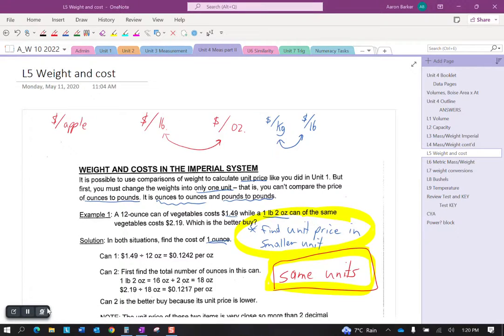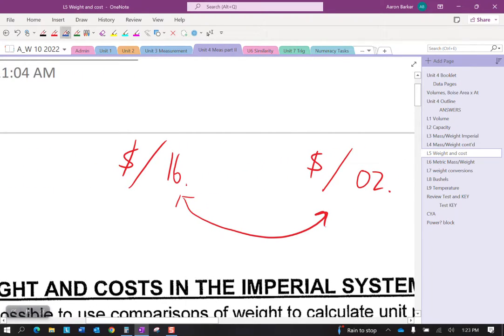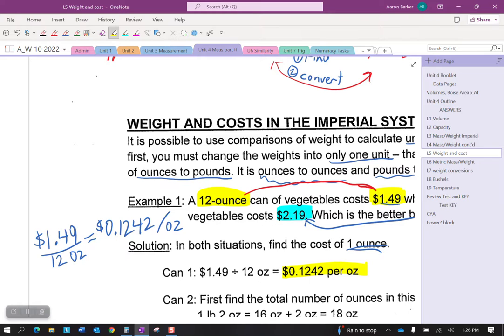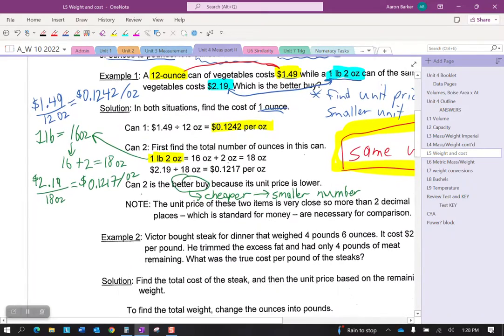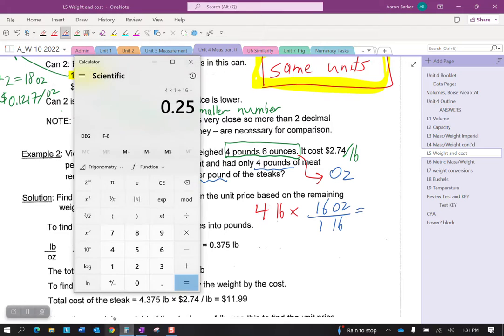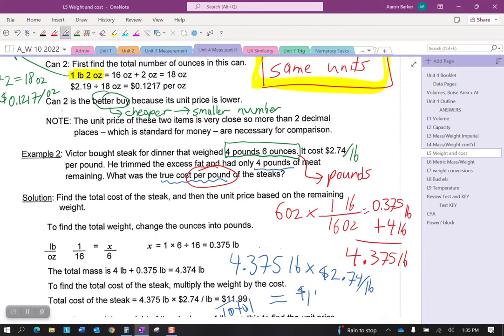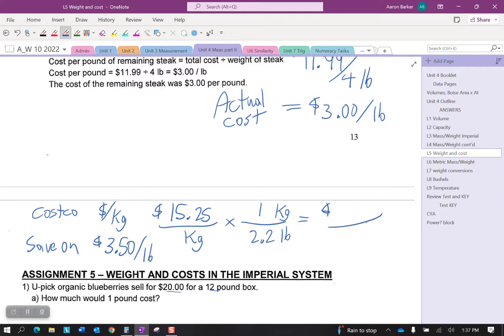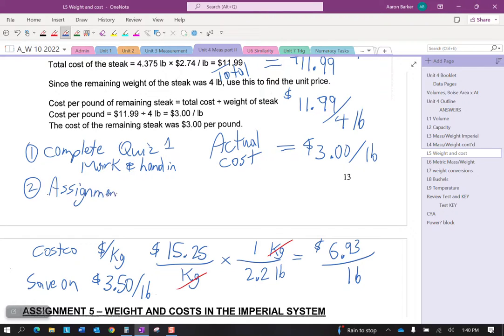U4L5 Weight and Cost